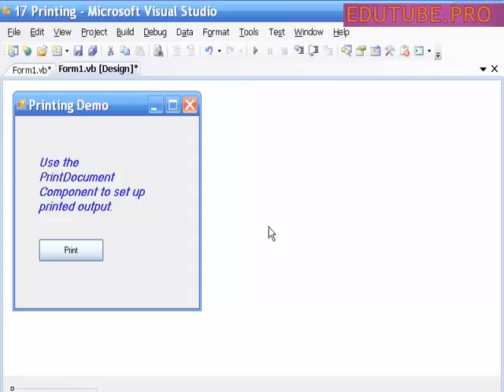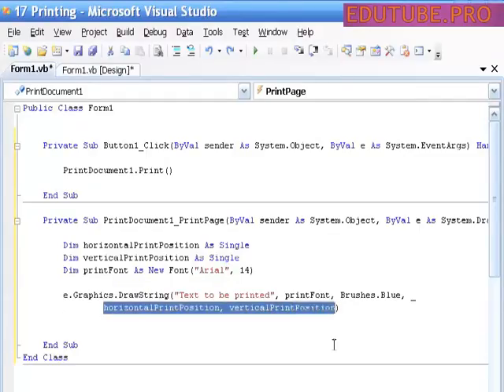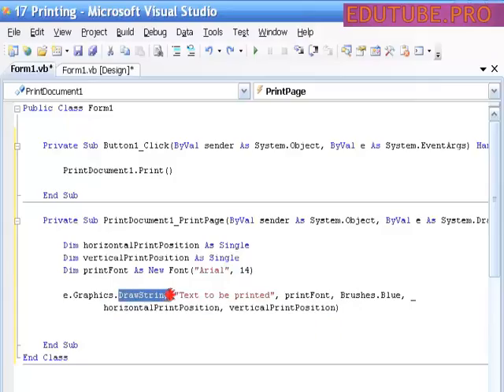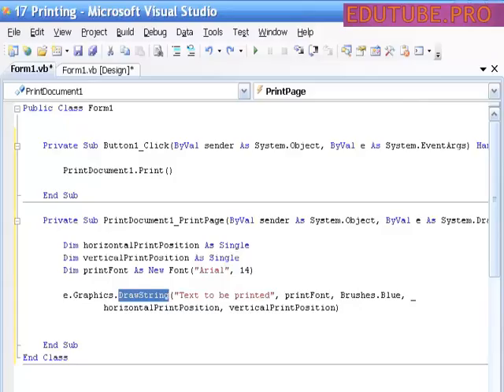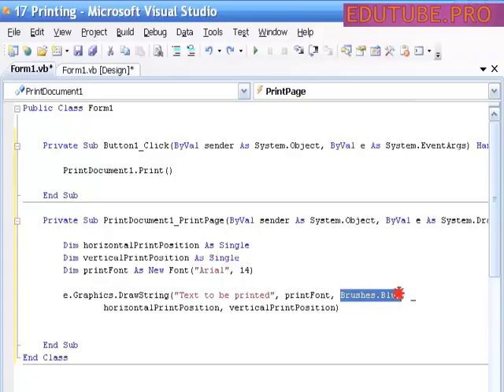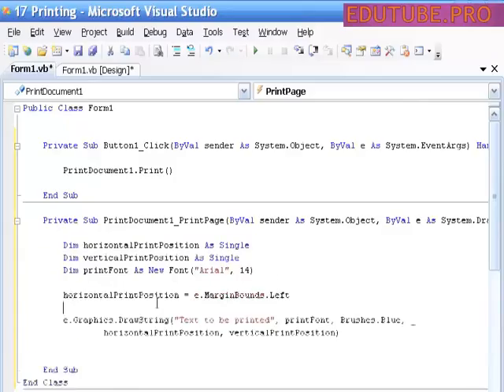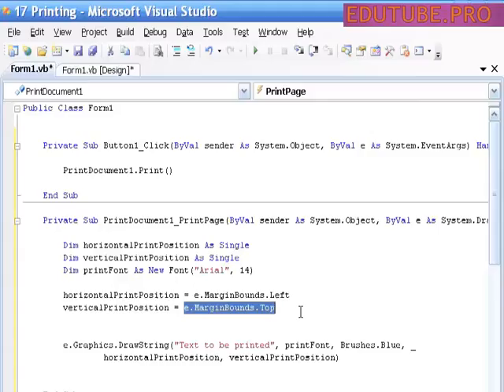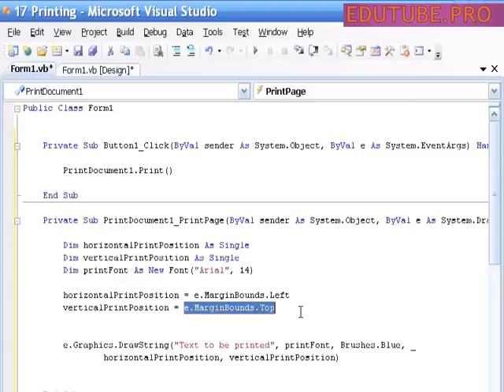VB NET,Visual Basic Programming Tutorials17 03